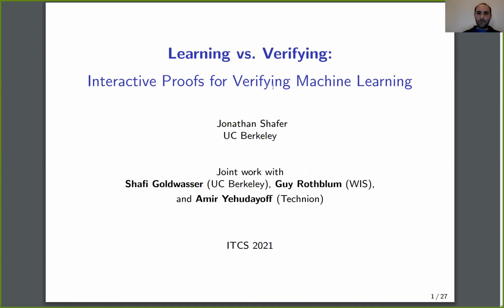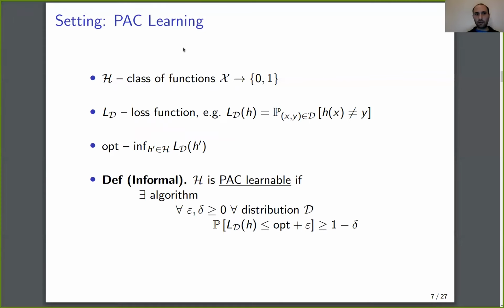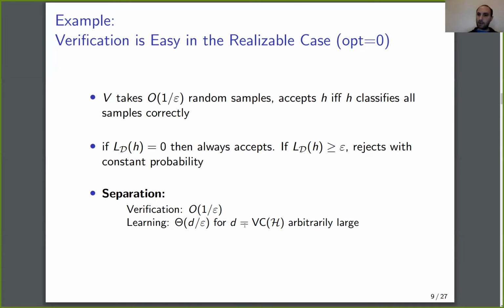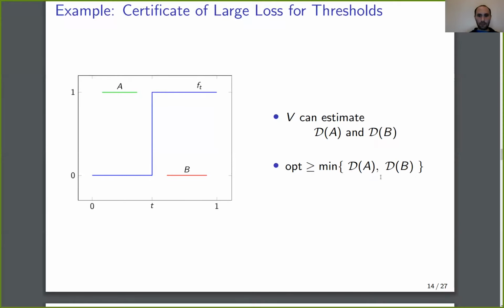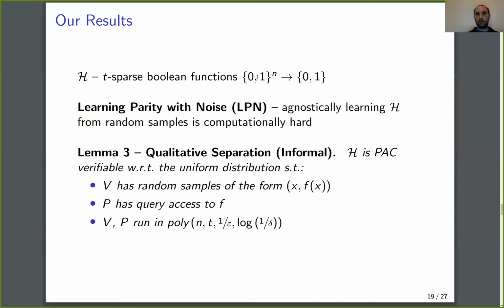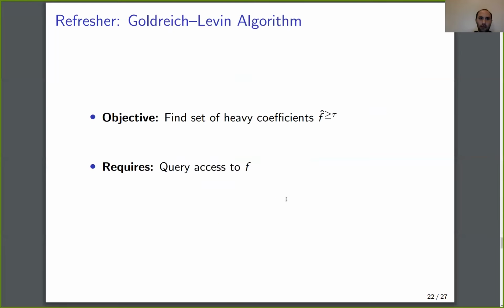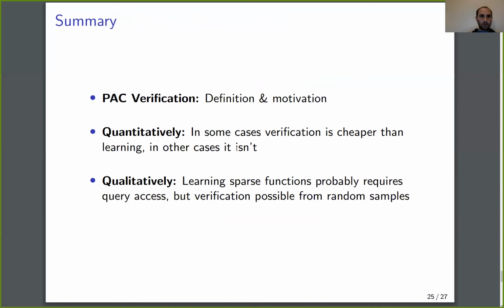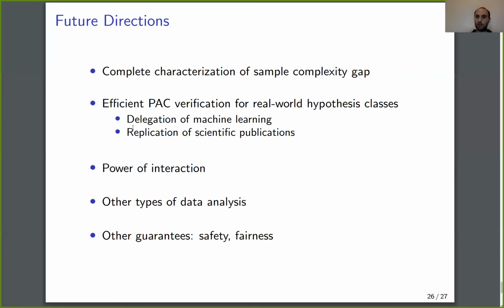Interactive Proofs for Verifying Machine Learning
12th Innovations in Theoretical Computer Science Conference (ITCS 2021)

Jonathan Shafer (UC Berkeley)
Guy N. Rothblum (Weizmann Institute of Science)
Shafi Goldwasser (UC Berkeley)
Amir Yehudayoff (Technion-IIT)